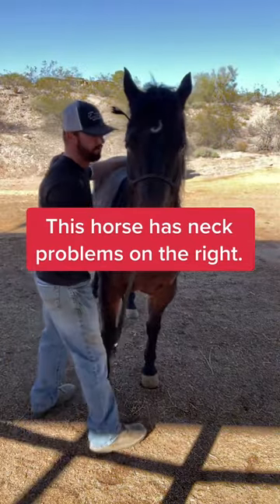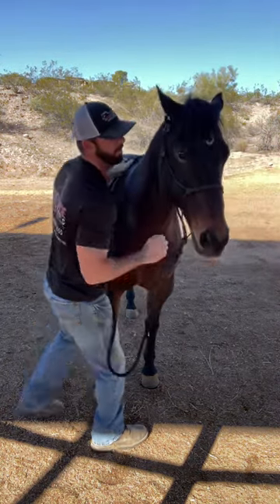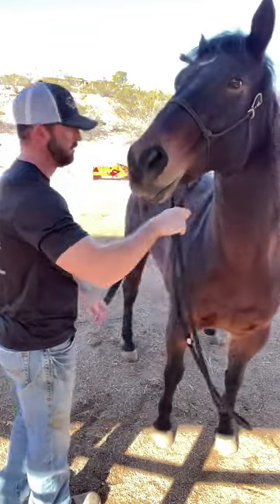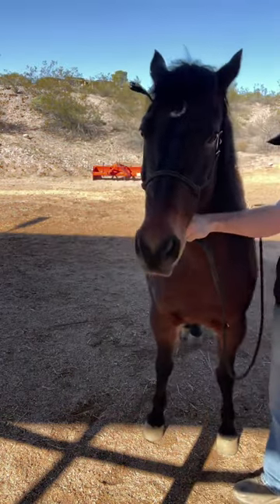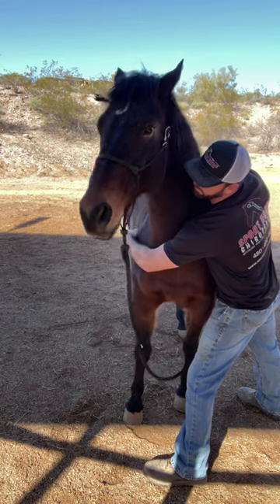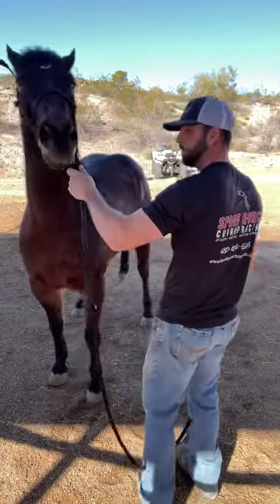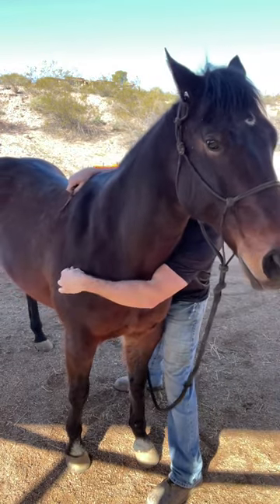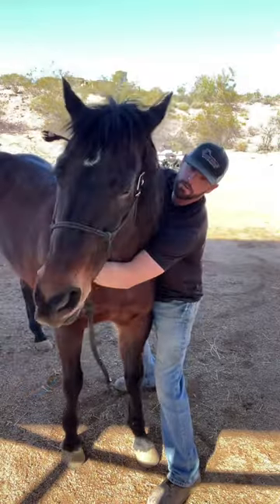Horse chiropractor shows one way he knows when a horses needs an adjustment, or a vet referral.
How do I know when a horse needs to be adjusted or if there’s a problem at all? This video explains one of the things I see that tell me unequivocally that there’s a problem.